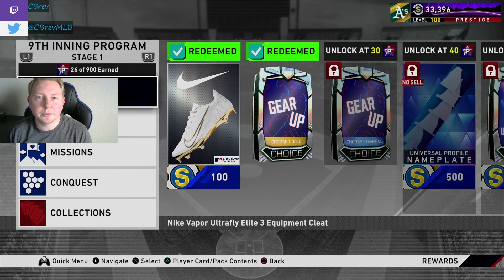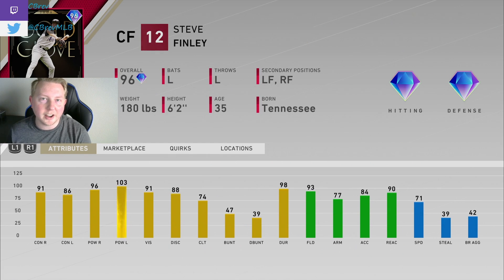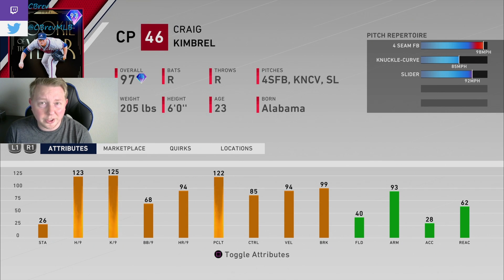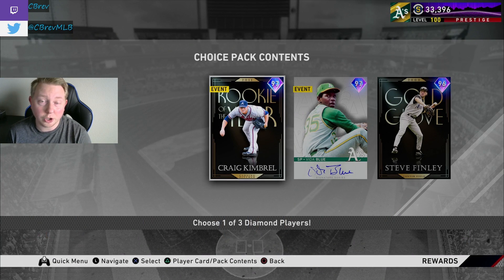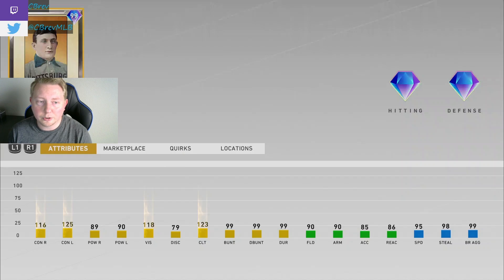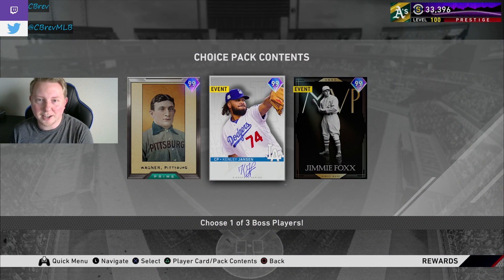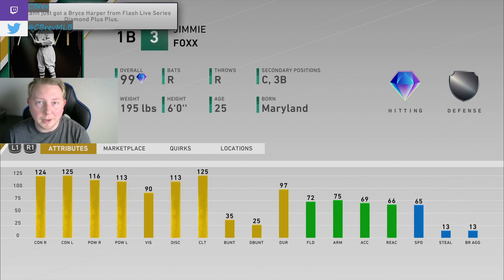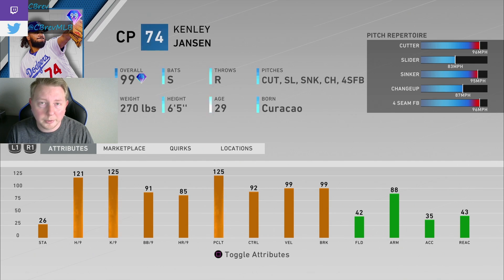Which Boss Should You Take In The 9th Inning Program? [MLB The Show 20]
This video is a complete guide for the 9th Inning Program, where I evaluate 99 Prime Honus Wagner, 99 Signature Series Kenley Jansen, and 99 MVP Jimmie Foxx on paper, and discuss who the best option is in my opinion.

Twitch.tv/CBrev
Twitter.com/CBrevMLB

I take you inside the mind of a Top 50 player, analyzing every decision that I make, in a full gameplay commentary for MLB The Show 20!

Want to watch me climb from 0 rating to World Series during the first Ranked Season? Here are the videos:

This video will answer these questions: Who is the best program boss in the 9th Inning Program? Who should I take in the 9th Inning Program? Is Honus Wagner good in MLB The Show 20? How to get Honus Wagner in MLB The Show 20? Is Kenley Jansen good in MLB The Show 20? Is Jimmie Foxx good in MLB The Show 20? Can Jimmie Foxx play catcher in MLB The Show 20? Is Rookie of the Year Craig Kimbrel good in MLB The Show 20? Is Signature Series Vida Blue good in MLB The Show 20? Is Gold Glove Steve Finley in MLB The Show 20? Should I do the program voucher in MLB The Show 20?